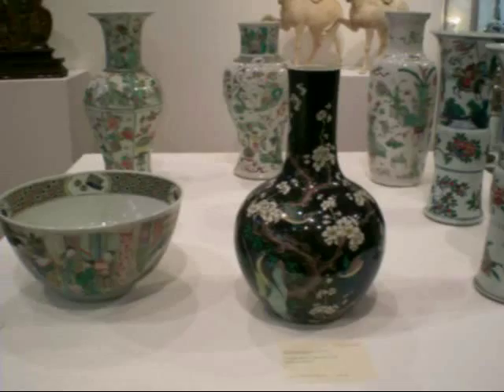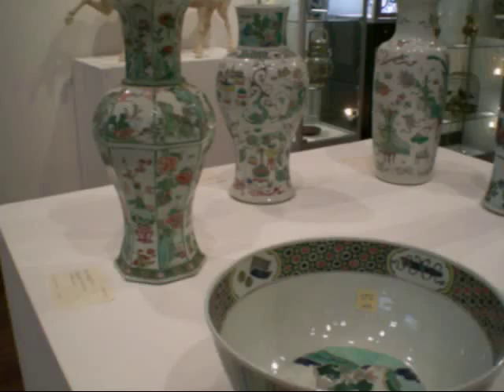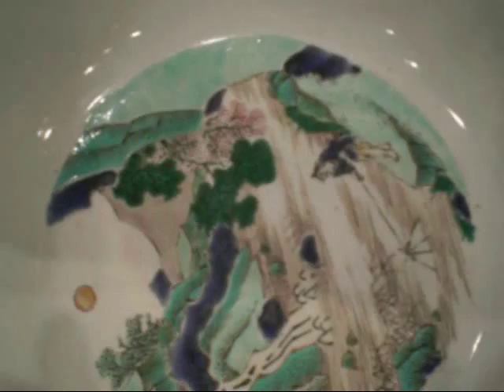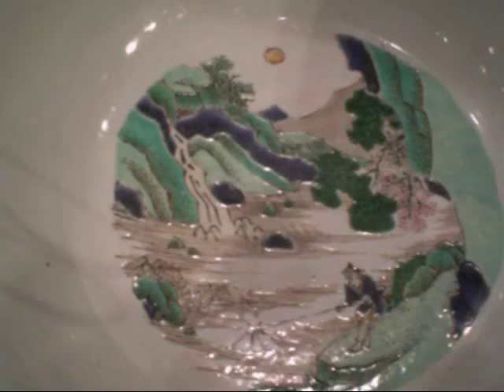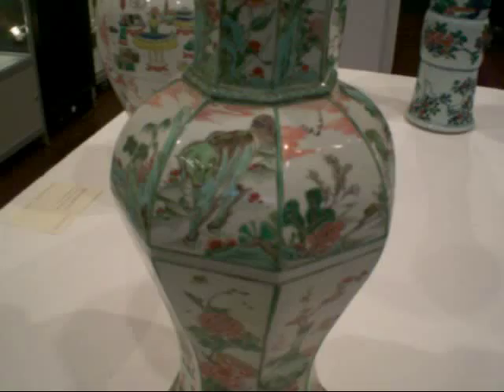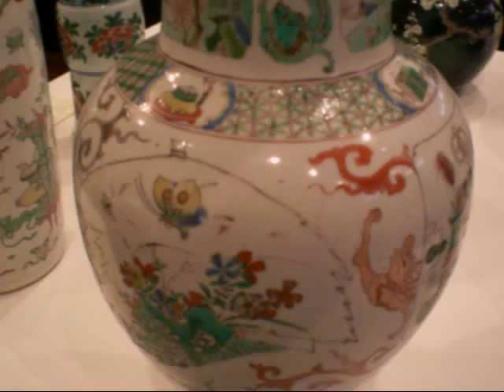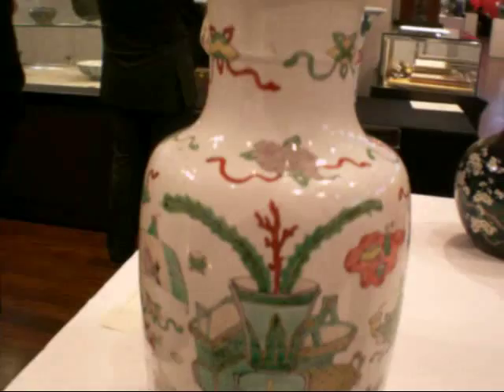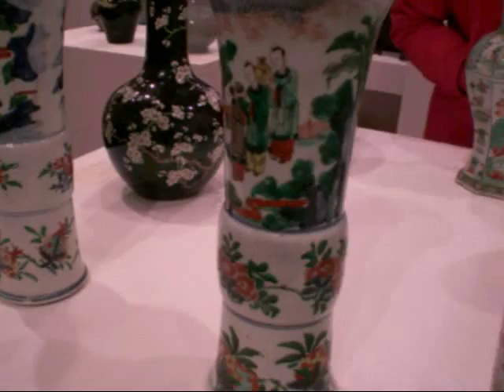Chinese Vases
A look at some antique vases